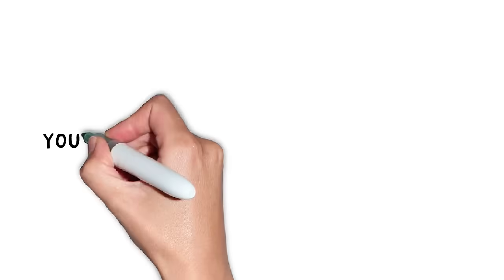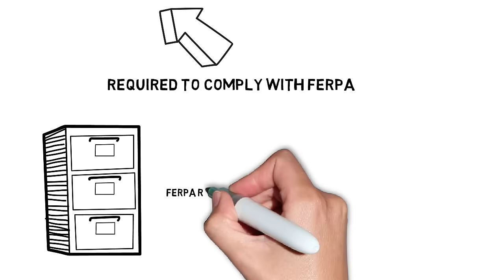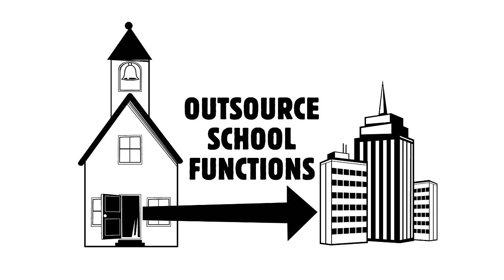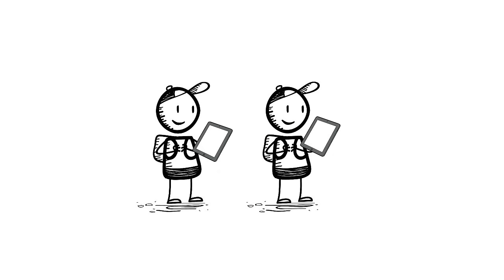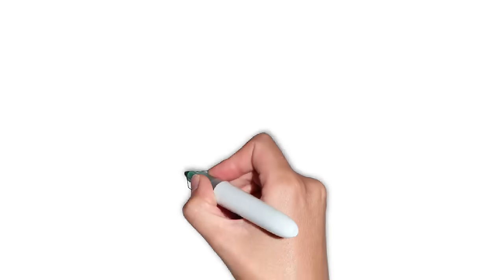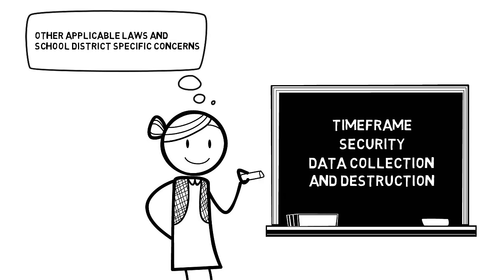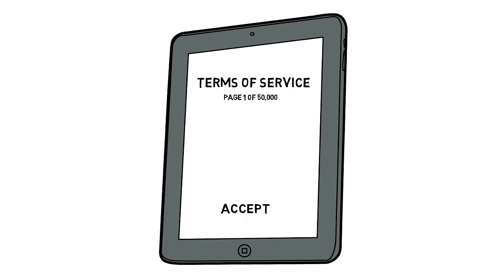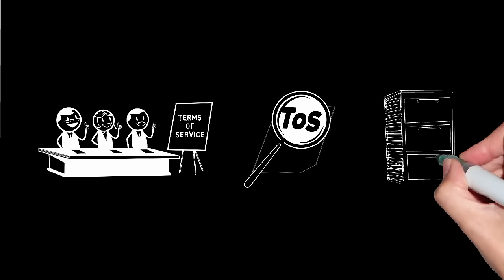Protecting Student Privacy While Using Online Educational Services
This U.S. Department of Education teacher training video is aimed at helping K-12 school officials to better protect student privacy while using online educational services and applications. The video, intended for use during teacher in-service days or professional development meetings, offers a short summary of the issue and provides some examples to help educators identify which online educational services and applications are privacy-friendly and protect student data from improper use and disclosure.